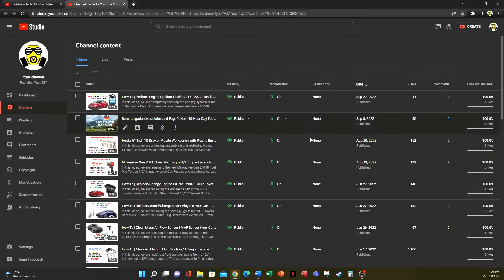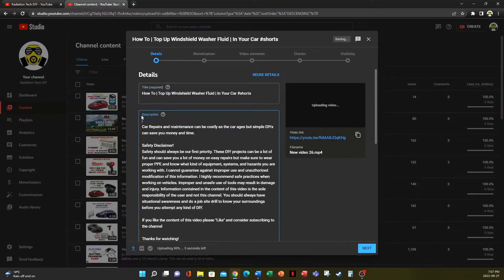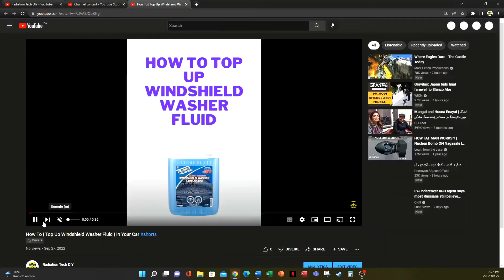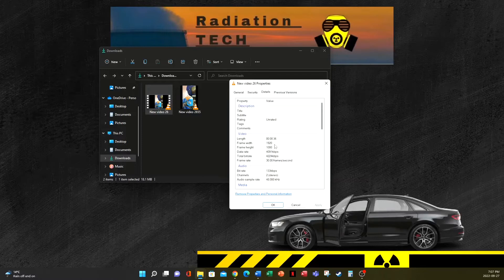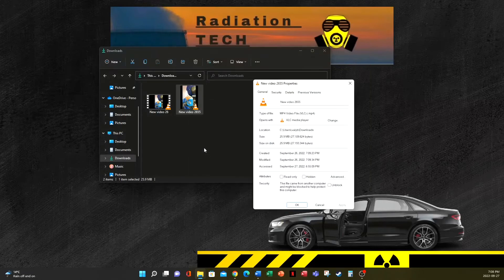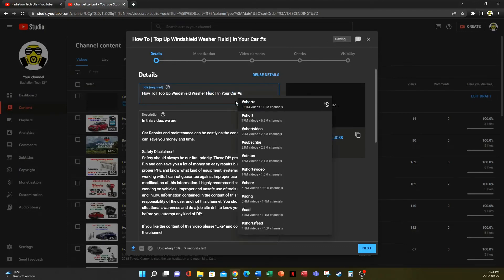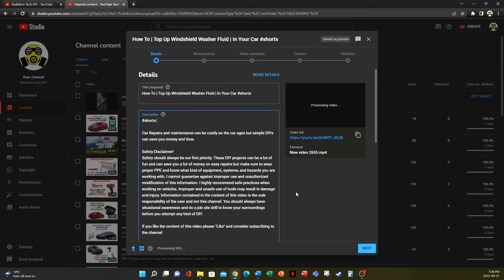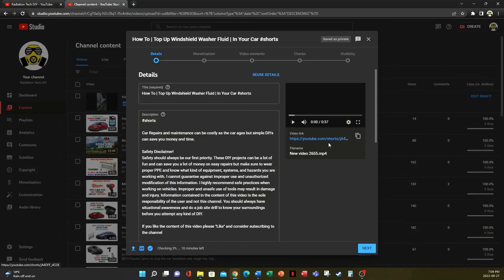Video Not Uploading As YouTube Shorts From PC | Tutorial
In this video we will see why your video is not uploaded as YouTube shorts and its uploaded as regular video and how to fix this issue when you are uploading from a PC.